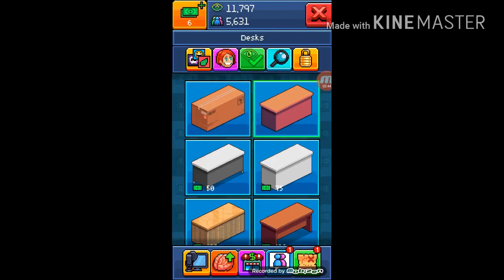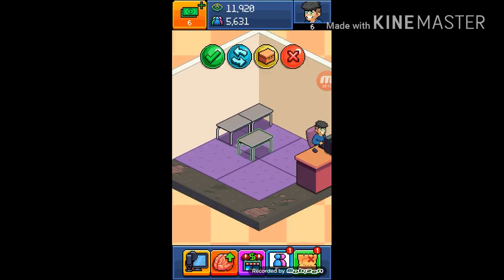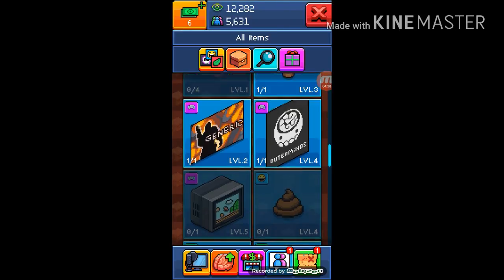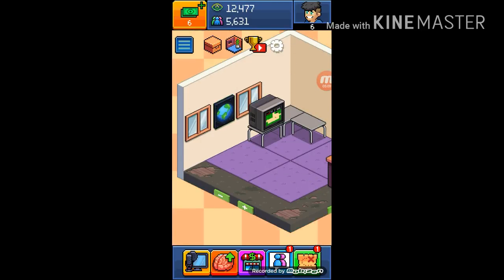Pewdiepie tuber simulated ep 2